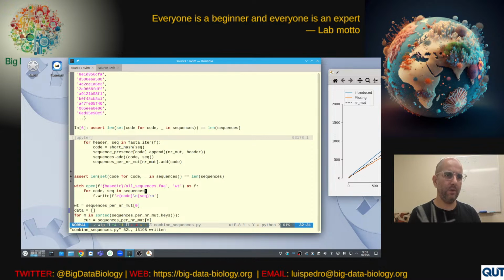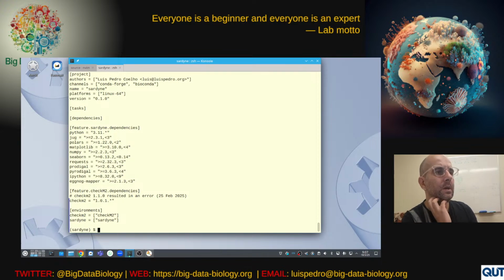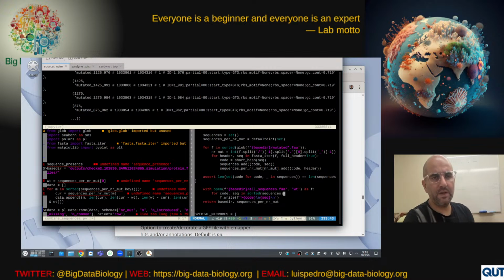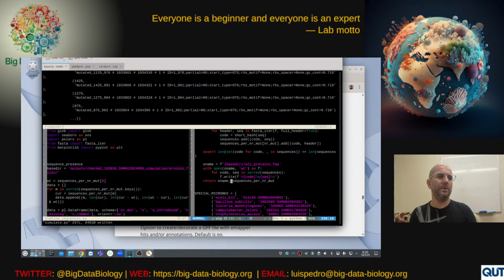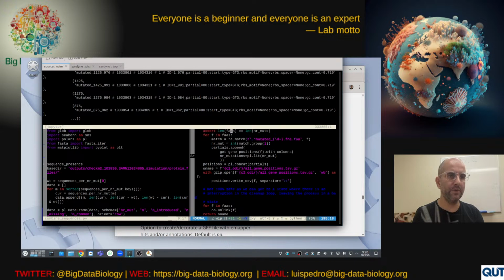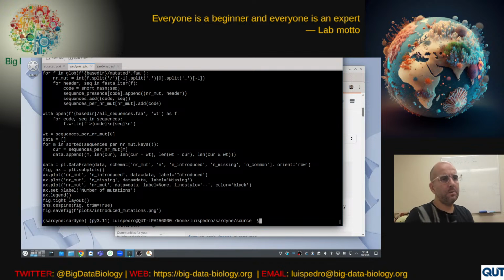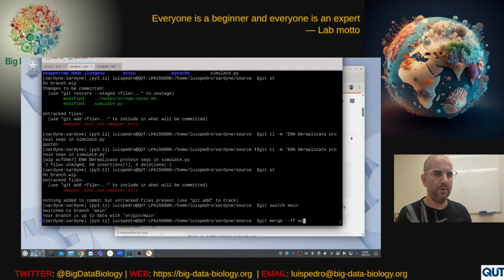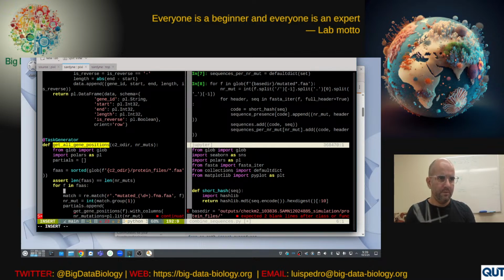Extremely Open Science. Stream 2.20